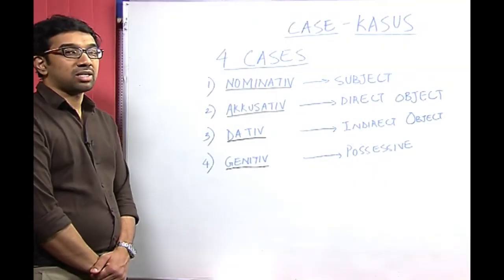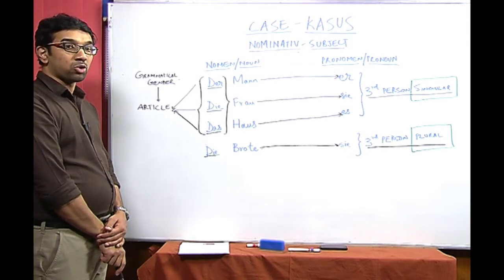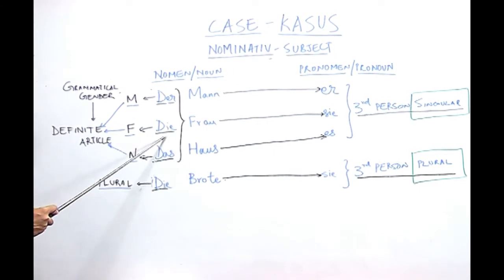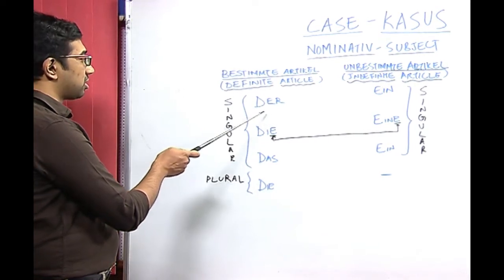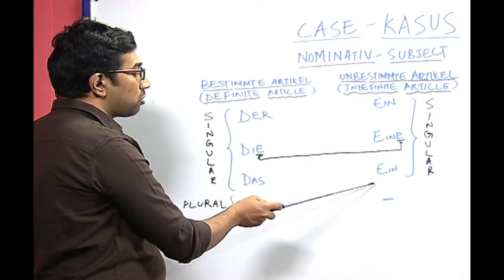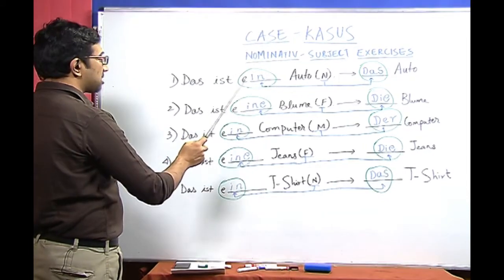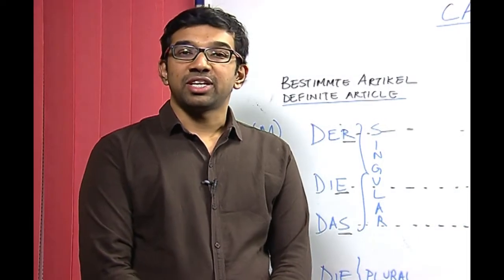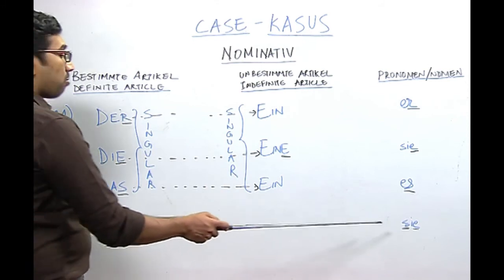Proficiency course in German Lesson 10 – Case  Kasus